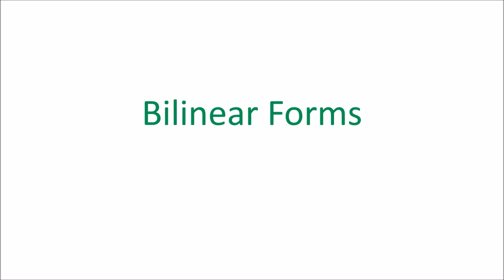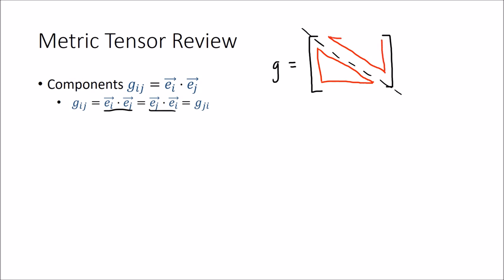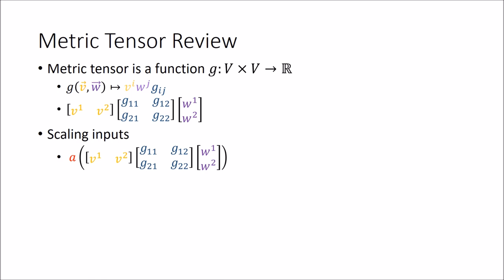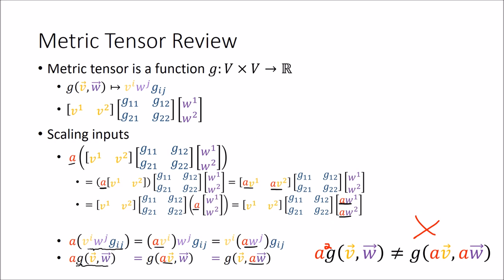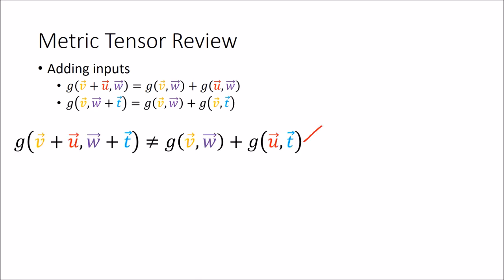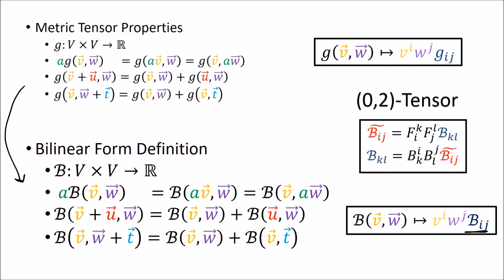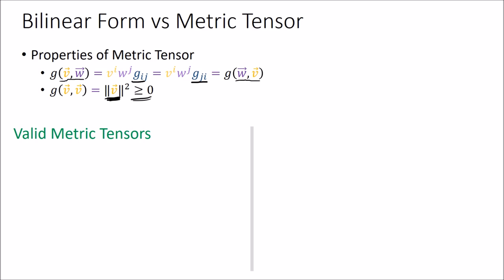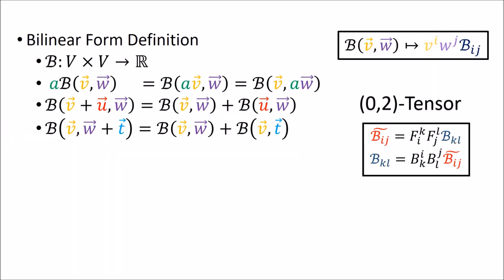Tensors for Beginners 10: Bilinear Forms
Looking forward to getting to the tensor product.
Really not looking forward to editing the videos...